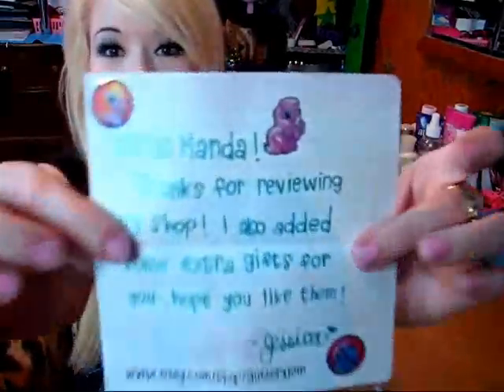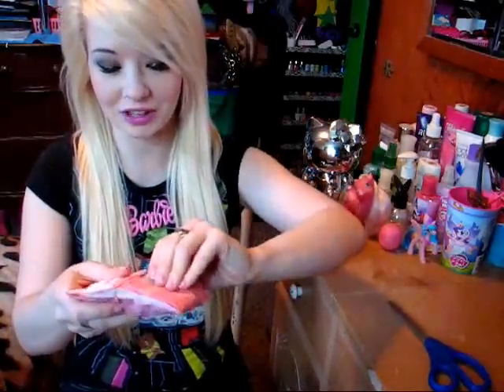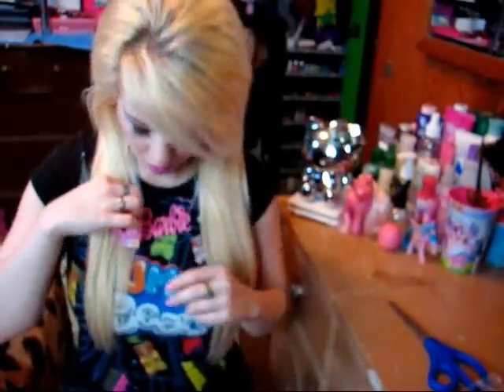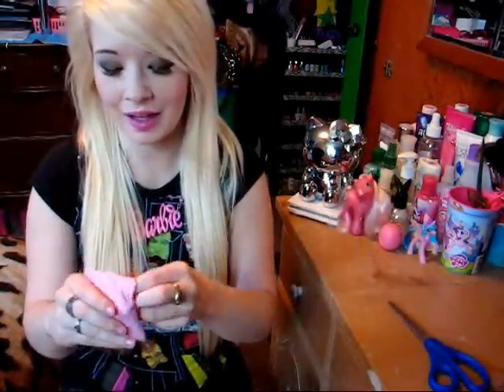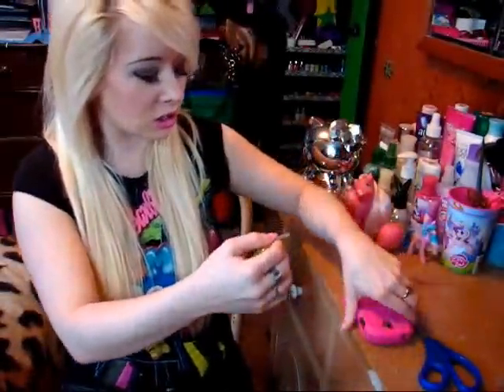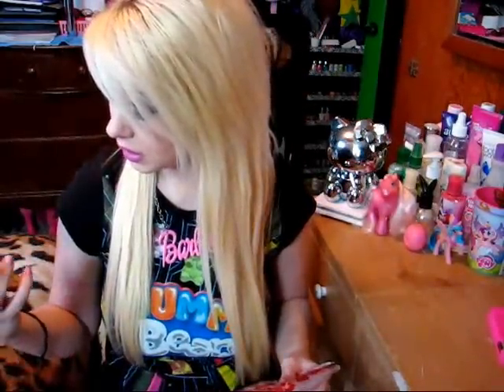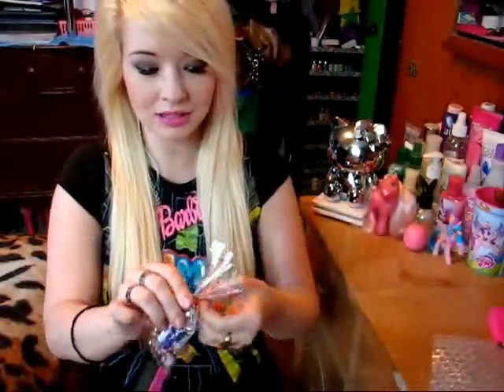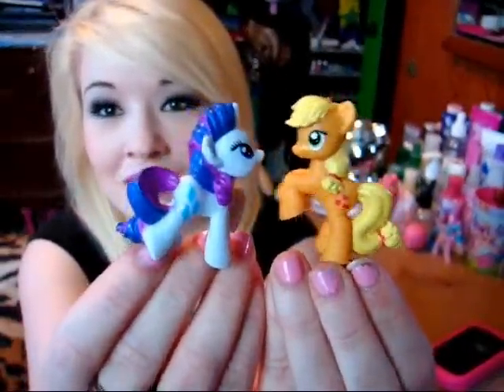Glittery Jem: Review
***CHECK OUT GLITTERY JEM!!!***